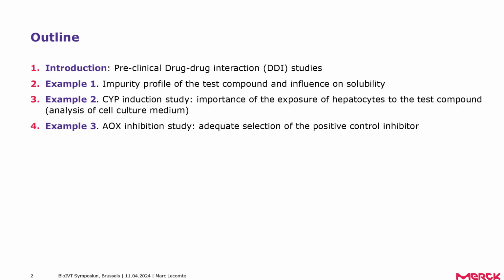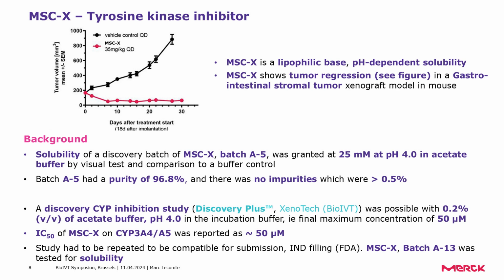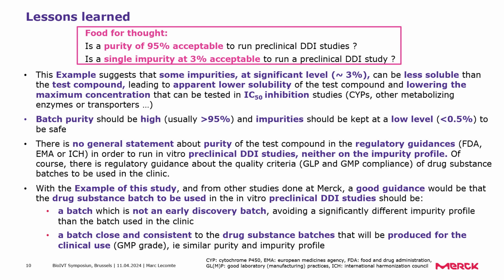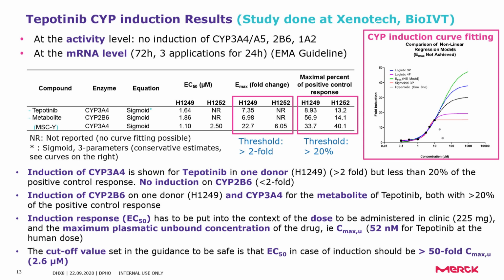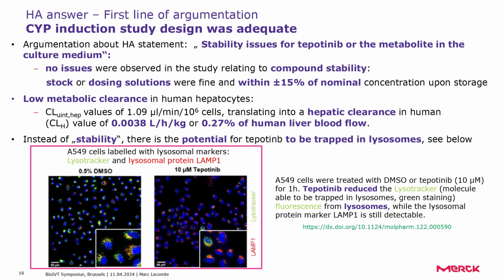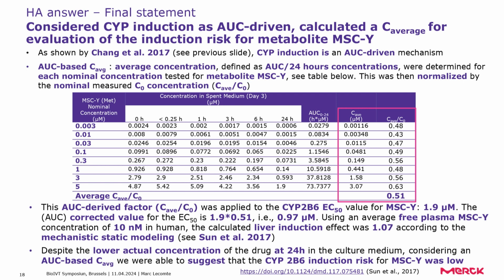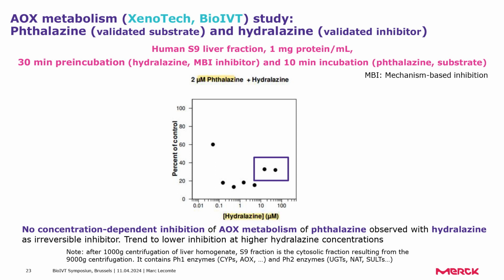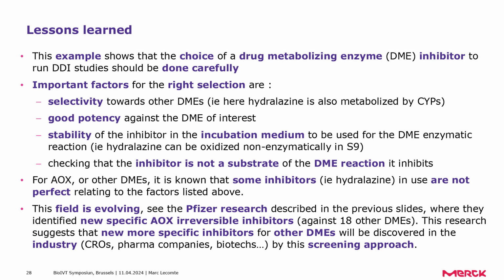Preclinical DDI Studies: Merck Examples Spotting Importance of Design & Test Article Properties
This presentation will focus on preclinical drug-drug interactions studies from different projects at Merck. The presentation will discuss the importance of the study design to avoid producing results which are not fulfilling the goals of the study, in terms of drug-drug interaction assessment (CYP induction and AOX inhibition in these cases). Dr. Lecomte will also discuss the importance to monitor the test item batches, impurity profile in this case, used when running drug-drug interaction preclinical studies.

About the Presenter:
Dr. Marc Lecomte is a Principal Scientist at Merck Healthcare KGaA, Darmstadt. He is a seasoned DMPK scientist with more than 25 years’ experience gained in the pharma industry. Marc holds a PhD in Biochemistry from the Free University of Brussels. Over the past 15 years, he is and was acting as a DMPK project representative in multiple projects in the field of neurodegenerative diseases or oncology, also managing outsourcing activities and monitoring drug-drug interaction preclinical studies for submission dossiers.